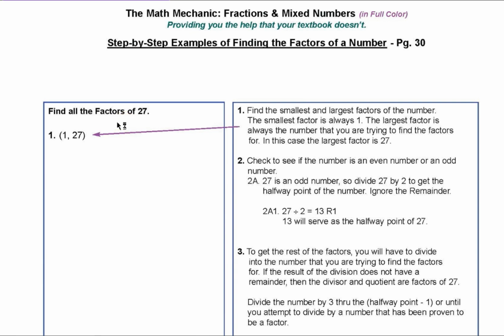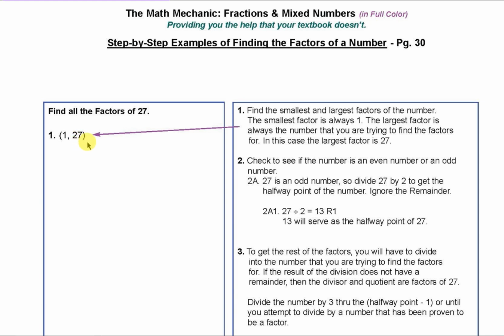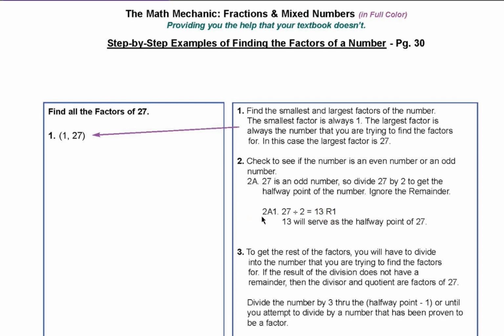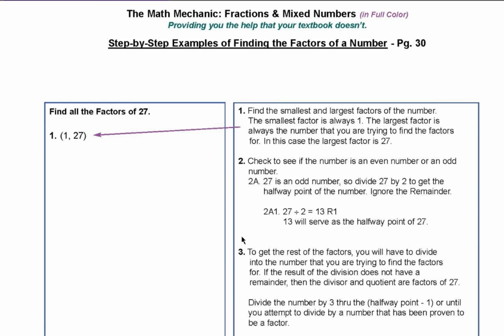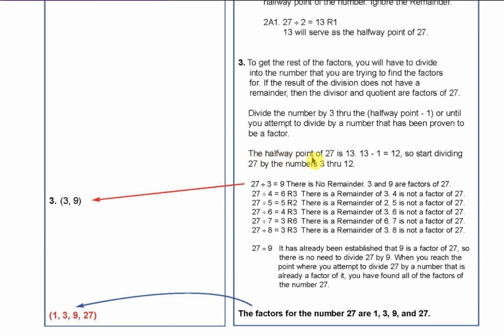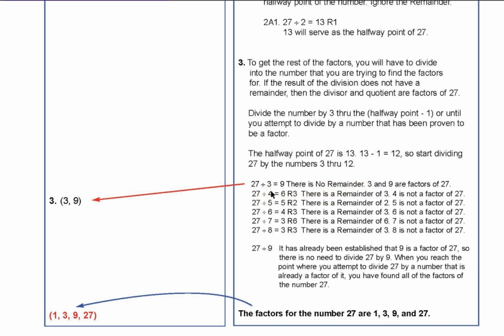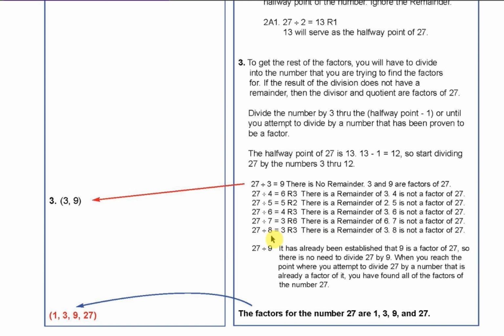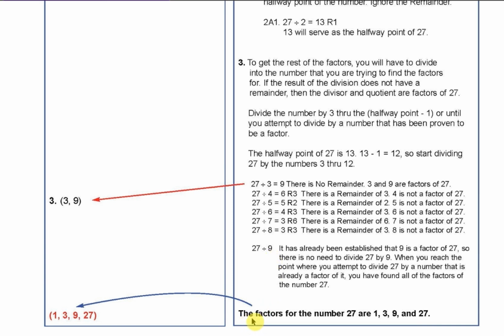Fractions: Find the Factors of a Number Walkthrough Example (Pg 30)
The Math Mechanic. Walkthrough of finding the factors of a number.